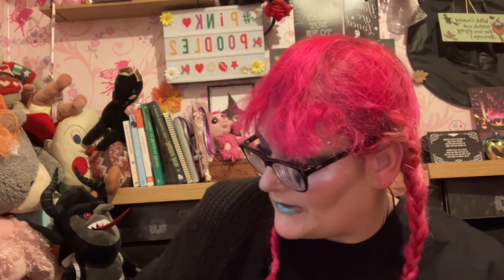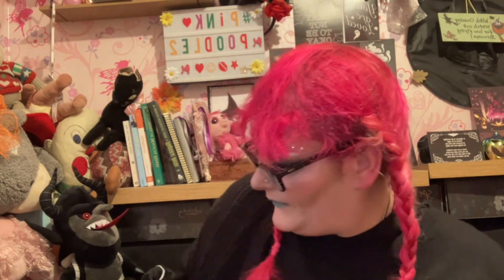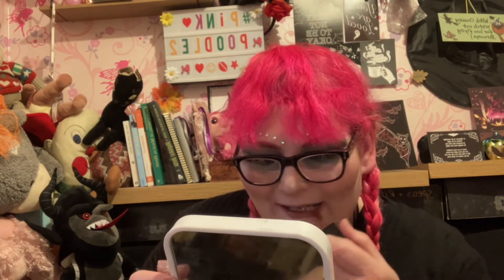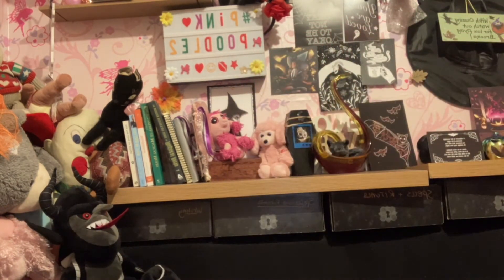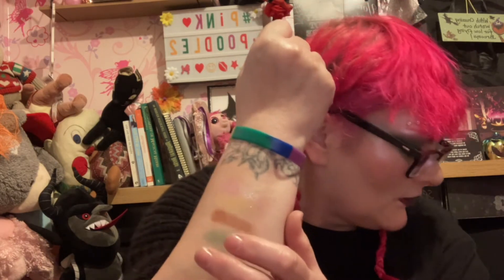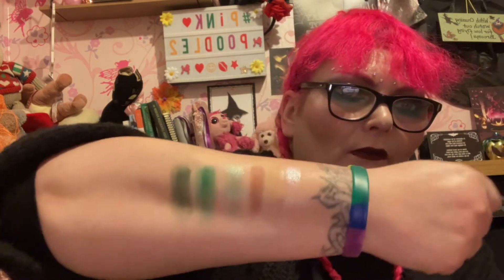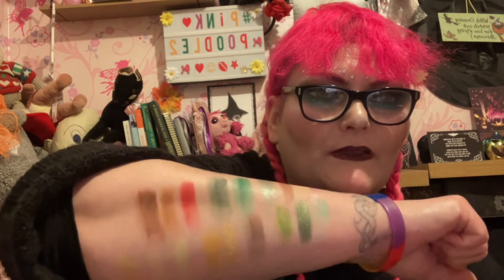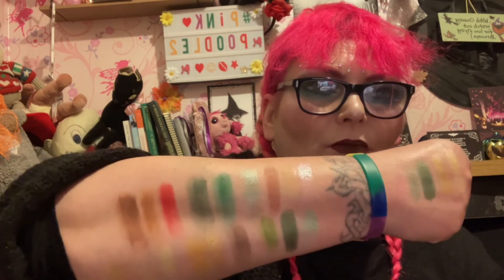Charlie Betty’ s EARTH palette and small Haul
This a indie brand called Charlie Betty Beauty

Remember:  IT IS WHAT IT IS AND IT and ain’t what it. Ain’t